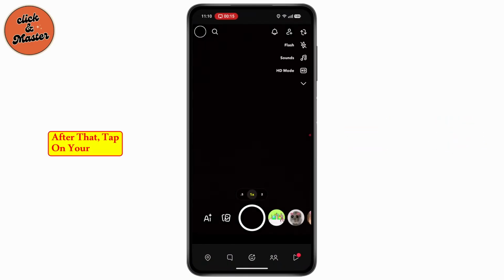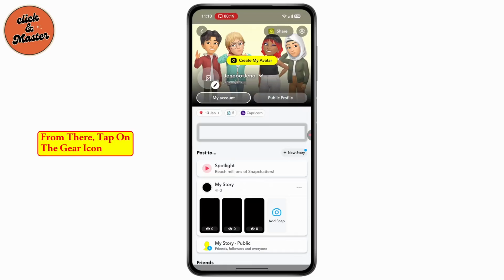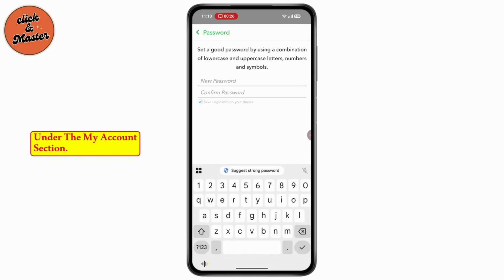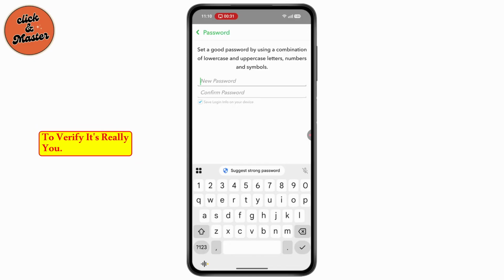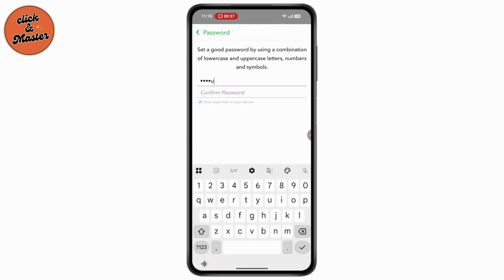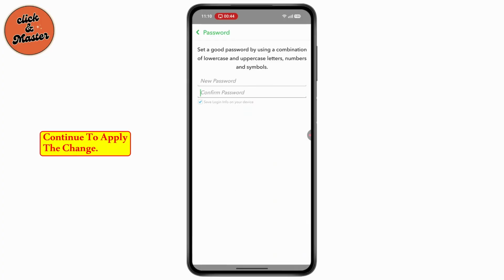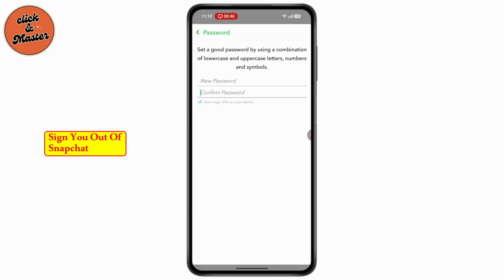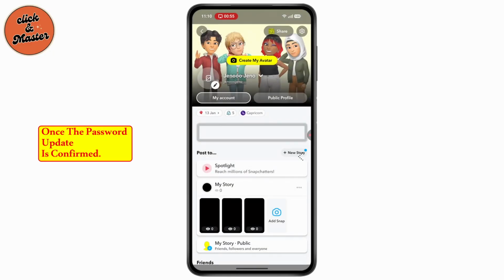How To Change Your Snapchat Password ?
How To Change Your Snapchat Password ?: Welcome to our step-by-step guide on "How To Change Your Snapchat Password!" If you want to keep your Snapchat account secure or simply update your login credentials, this video is for you. In this tutorial, we'll show you how to change your Snapchat password quickly and easily using the Snapchat app. Whether you've forgotten your current password, want to improve your account security, or just need to create a new password, these simple steps will help you update your Snapchat password in no time.

In this video, we will show:
How to reset your Snapchat password
How to update your Snapchat login password
How to change your Snapchat password on iPhone and Android
How to secure your Snapchat account with a new password

What you'll learn:
How do I change my Snapchat password?
How can I reset my Snapchat password if I forgot it?
Can I change my Snapchat password without logging out?
How to update my Snapchat password on iPhone and Android?
How to make my Snapchat account more secure?